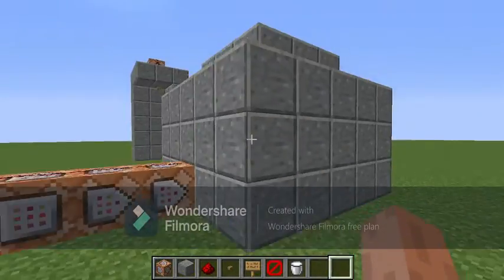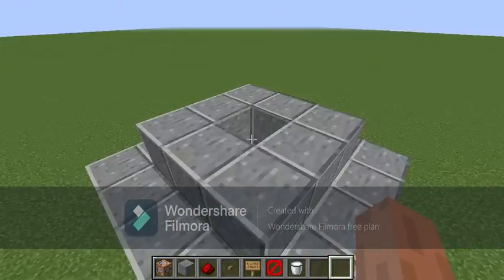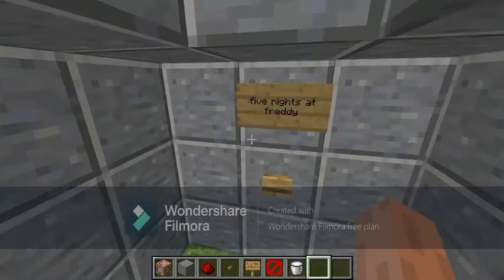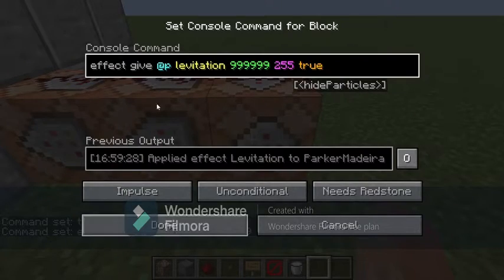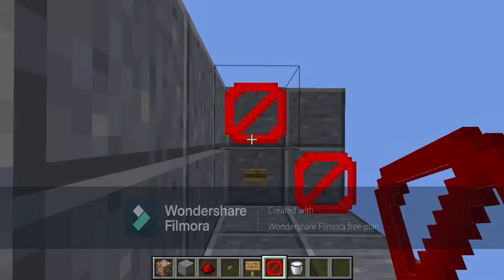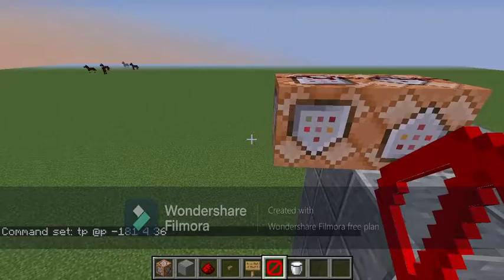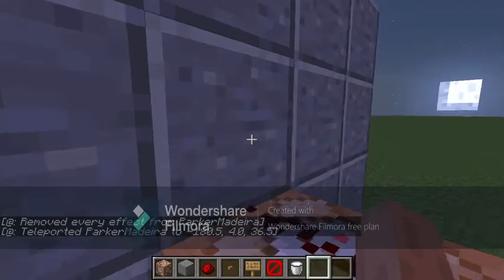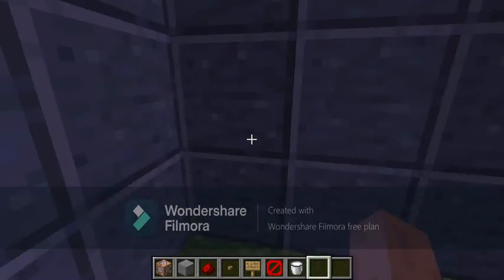How to Make Security Cams in Minecraft on Any Device (No Hacks/Mods)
Hello There, once again. In this video, I will teach you how to make Security Cams. This is the real way to do it, believe me...
Sorry for some little mess-ups, like the beginning.

Also, I didn't mean an extra set of barriers was gonna make it not function. It's just not gonna look right, and it's pointless.

But I'm not forcing you to, I'm just saying.
I am planning a Chat Video for next month. A Chat Video, is where I just talk about random and sometimes stupid topics.

Isn't it funny how it's been almost three years, and I still sound the same as in 2018?
Also, I do plan to make an intro soon!